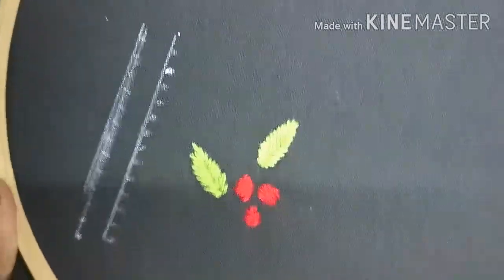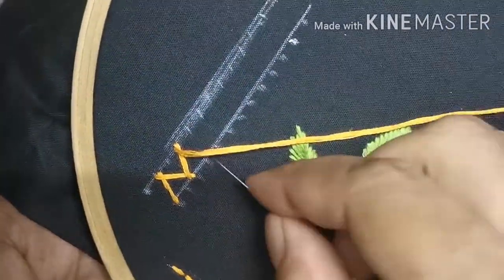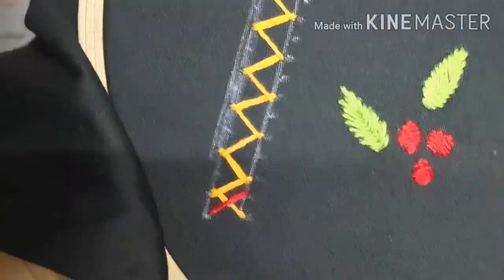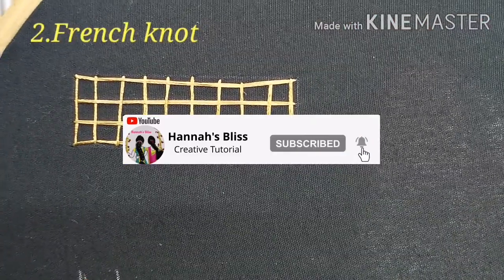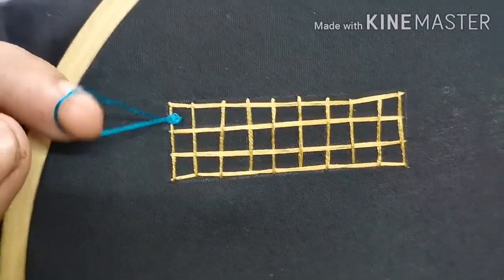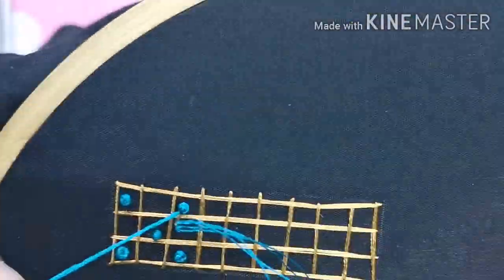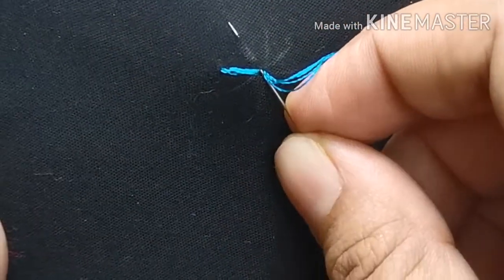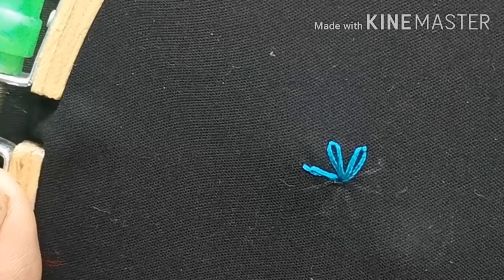Basic Embroidery stitches - 2/ Embroidery stitches step by step tutorial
Hi Everyone
Vanakkam.
Today in this video we are going to show you the basic Embroidery stitches Part 2.
Please refer our previous videos too

Creative embroidery works

Aari embroidery works

Tassels/Latkan making